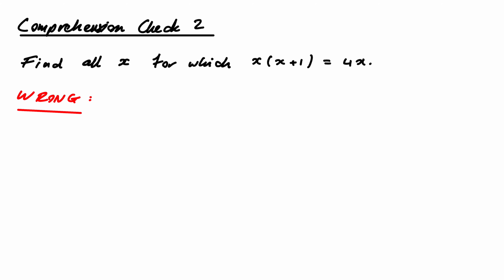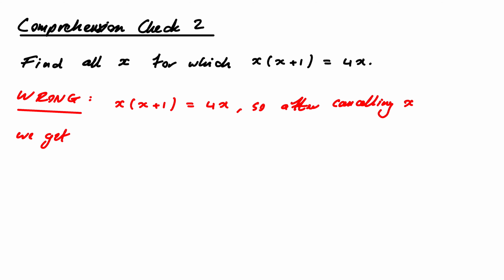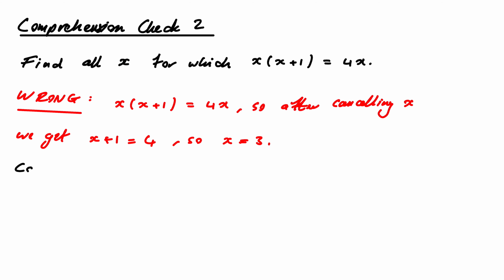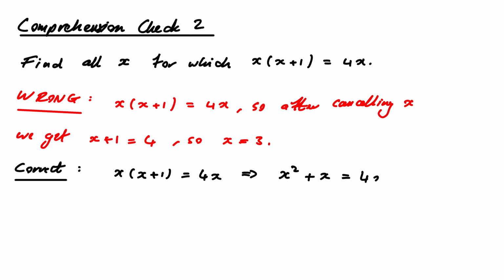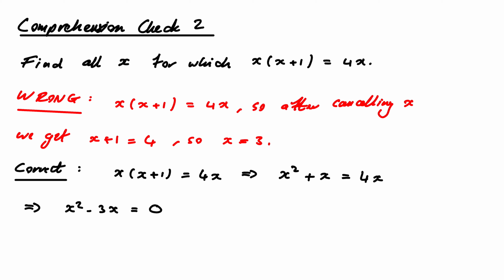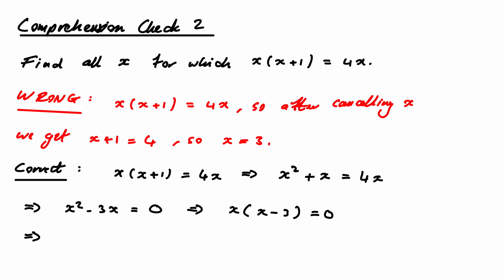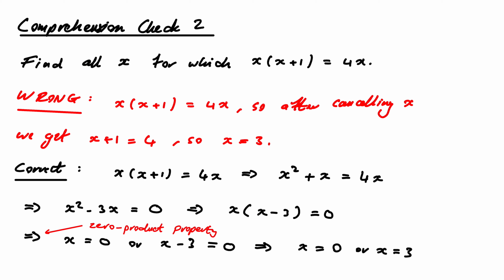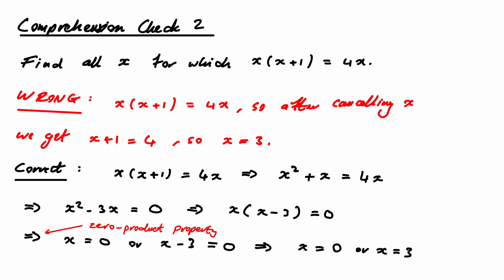Properties of Algebraic Operations 2 2